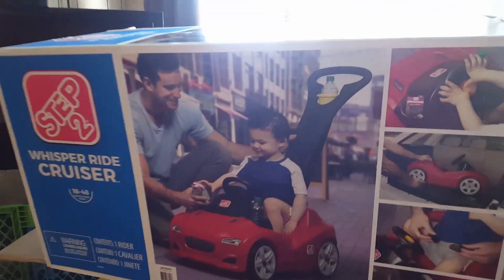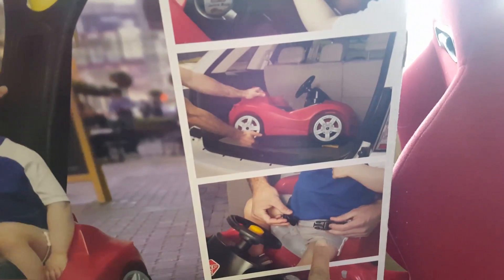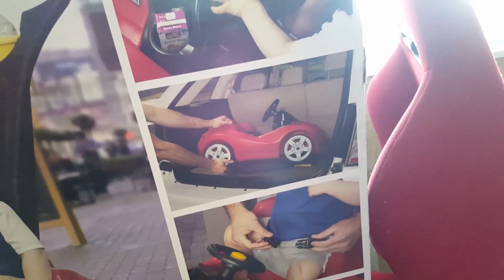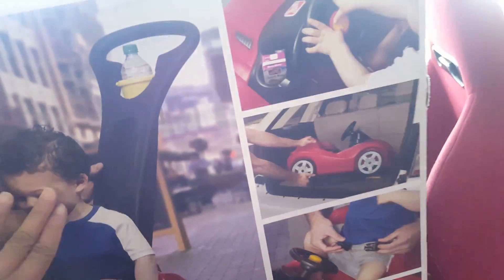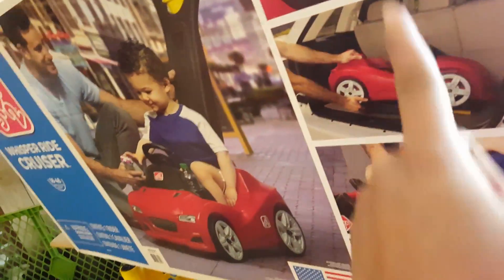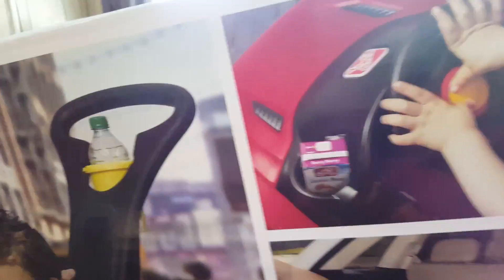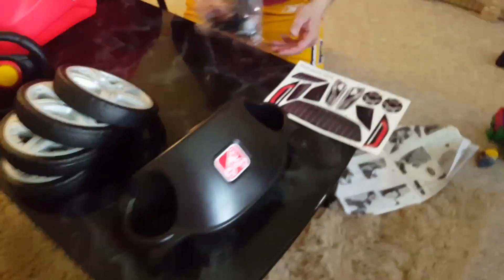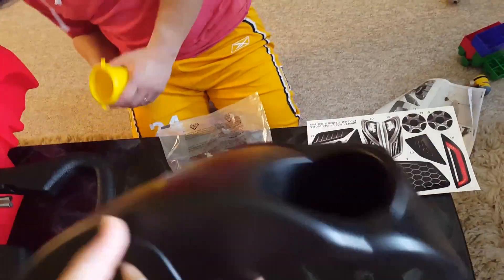Unboxing step 2 whisper ride cruiser part 1